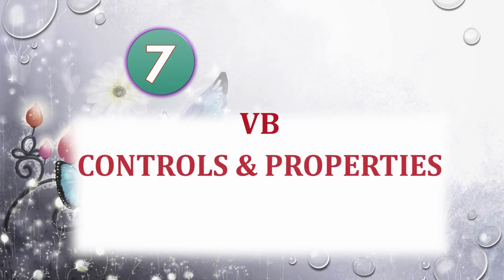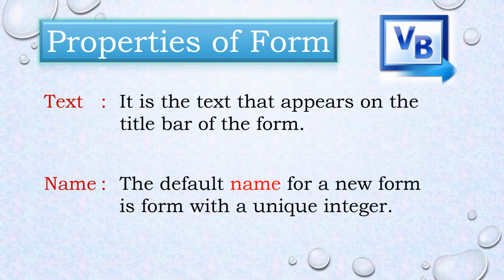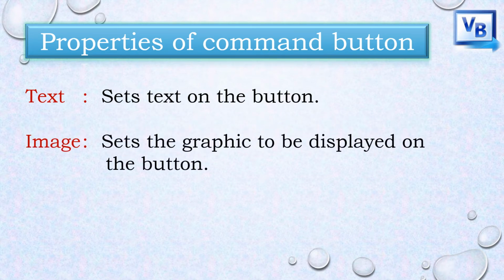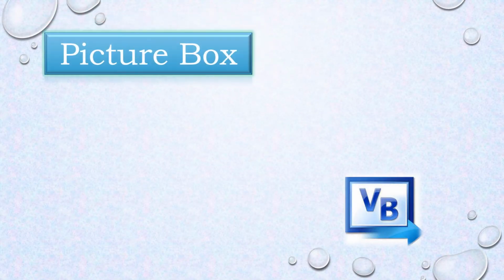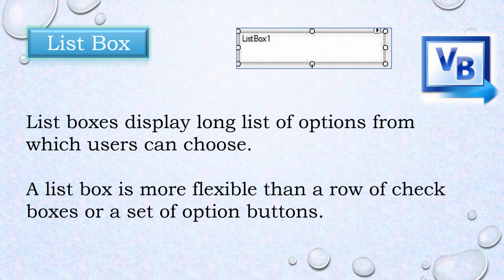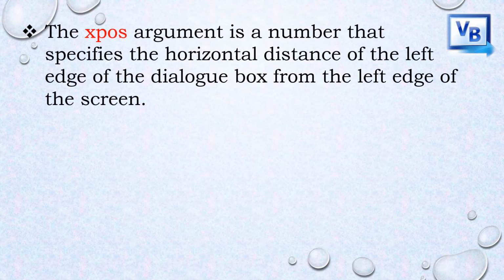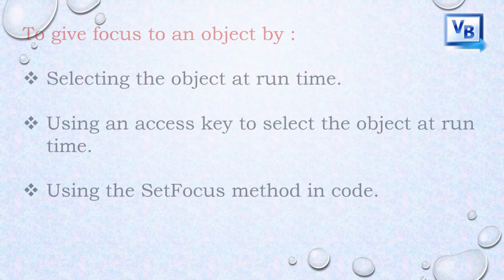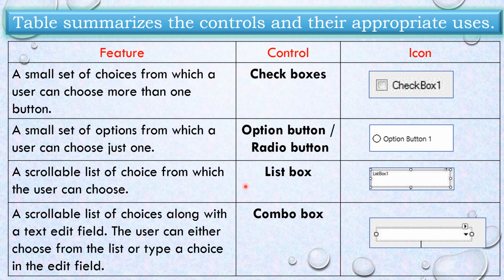IT MEDIA STD 8 - CHAPTER 7 VB